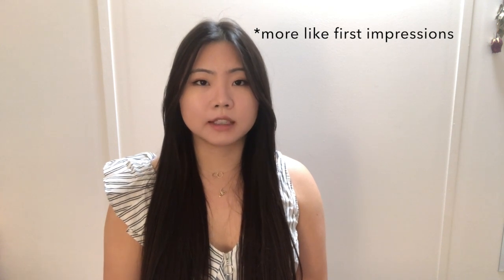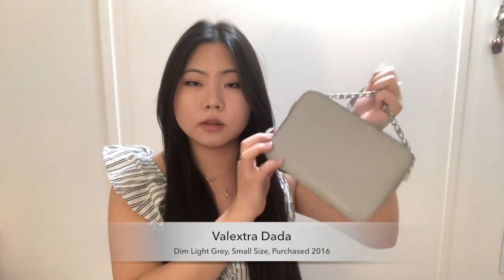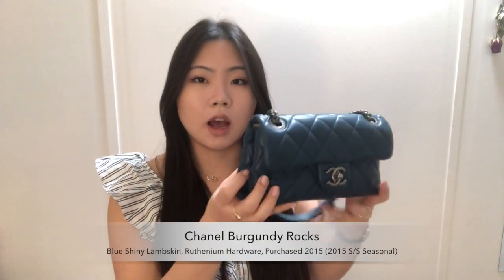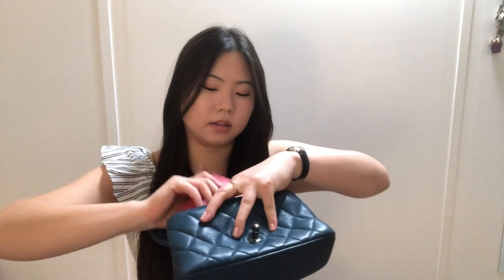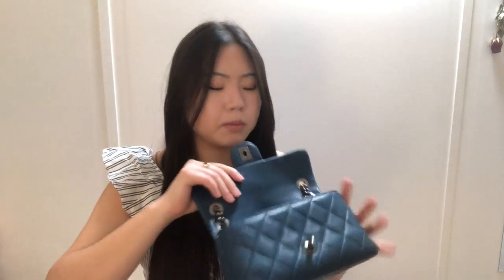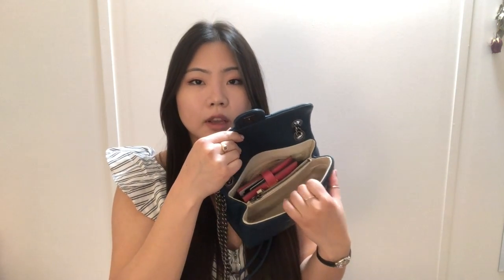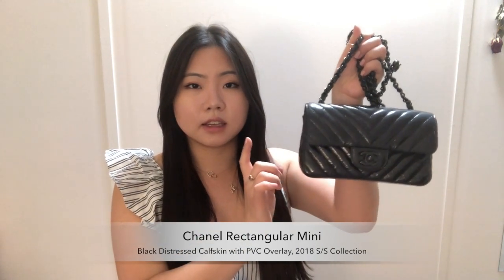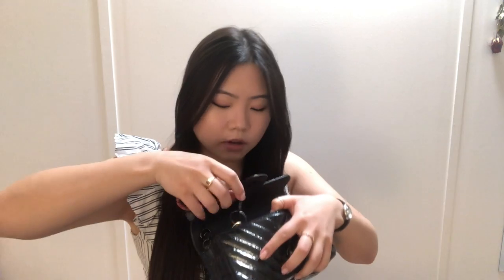Hermes Bearn Compact Wallet First Impressions + The Mini Bag Test | myclosettravels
Hi everyone! Thanks so much for tuning in. Today I'm sharing my first impressions of the Hermes Bearn Compact Wallet. I also do "The Mini Bag Test" which shows what mini bags this full-size wallet fits inside! I hope you find this information helpful. What are your thoughts?

Let me know if you have any questions in the comments, or on Instagram @myclosettravels

ITEMS MENTIONED:
Hermes Bearn Compact Wallet in Rose Lipstick
Chanel Half Moon WOC
Chanel Reissue WOC
Hermes Vespa TPM
Valextra Dada
Chanel Burgundy Rocks
Chanel Chevron PVC Mini Flap